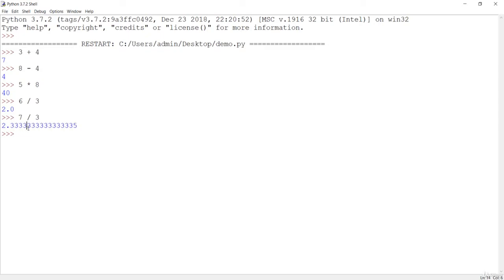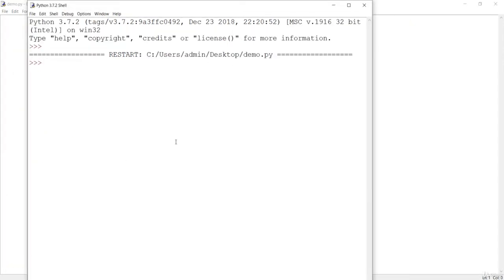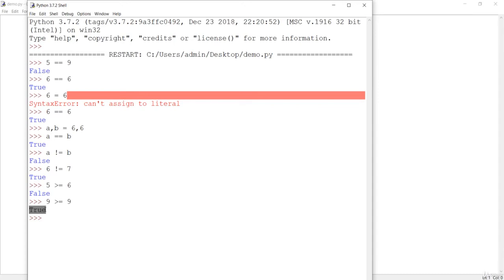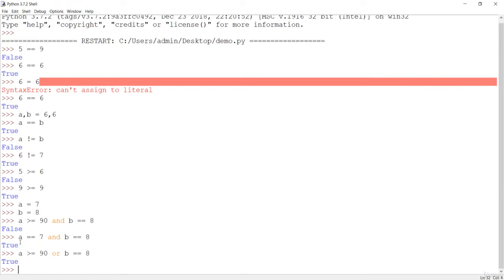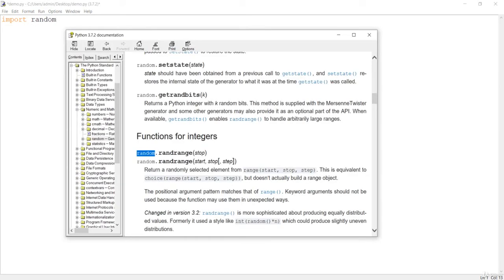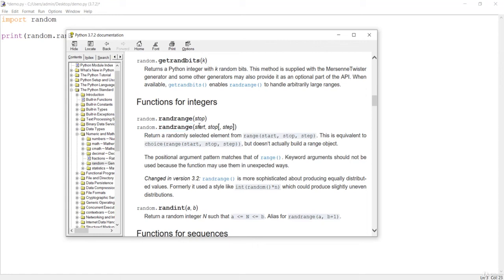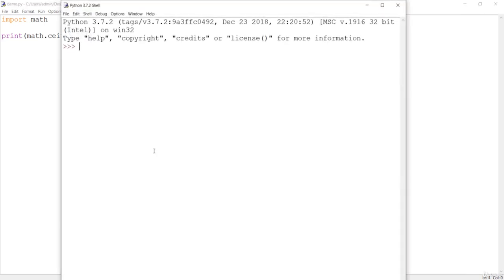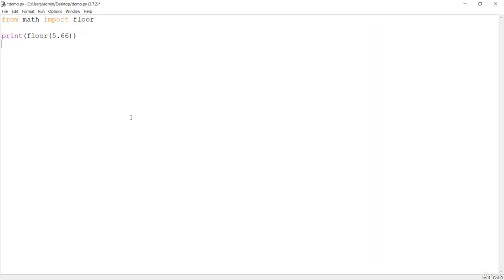Operators, Operands and Logic